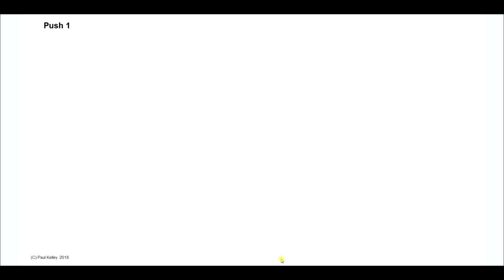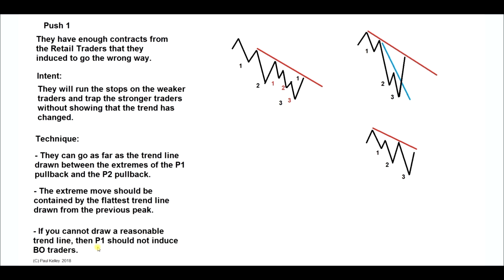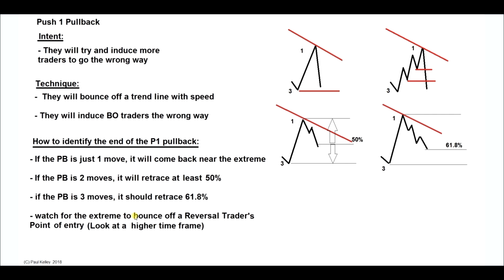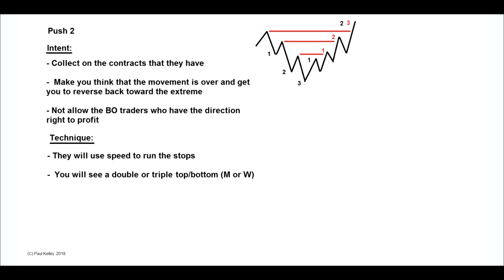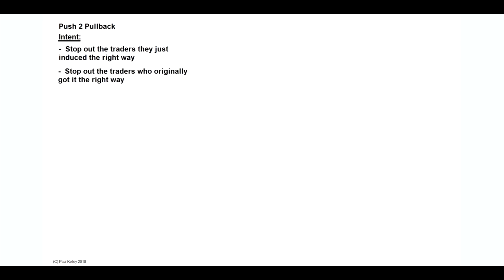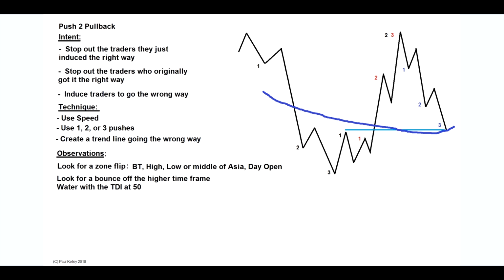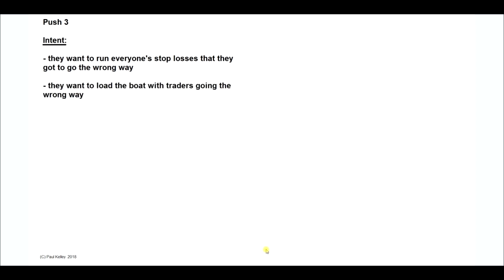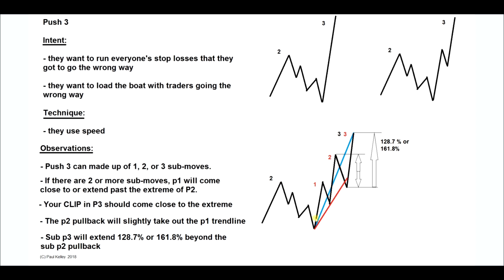Market Maker's Intentions and Techniques for each move and pullback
This video tries to explain how the Market Makers try to manipulate your thoughts and feelings into going the wrong way and of course, if you got in going the right way, how they take you out.  It is a psychological perspective - without all the fancy terminology.  Keep in mind, they have only two weapons at their disposal, speed of movement (or lack thereof) and time.